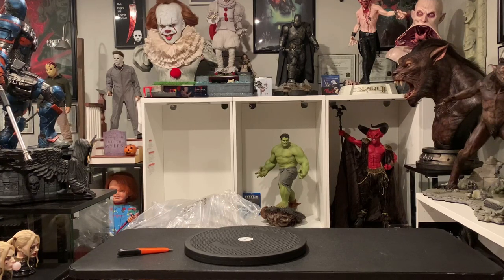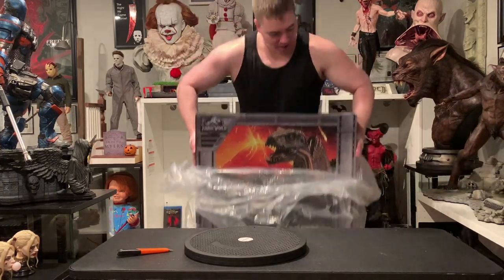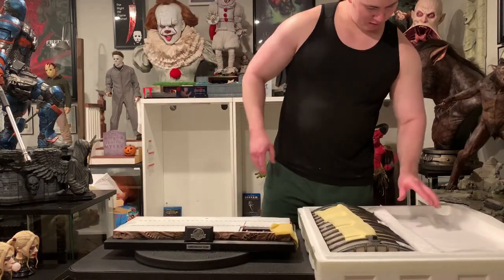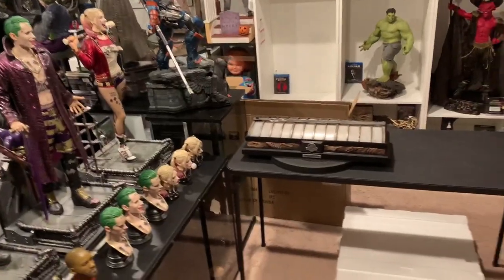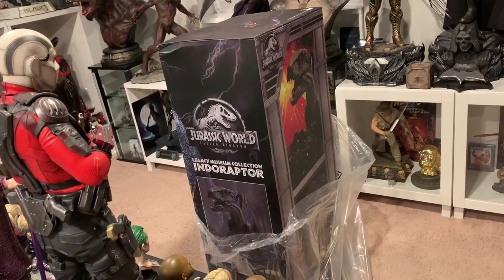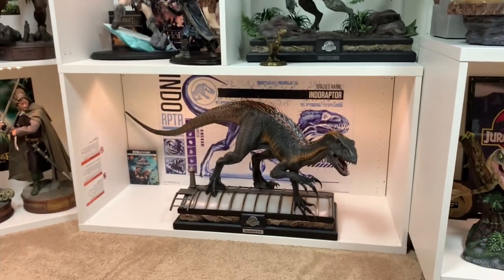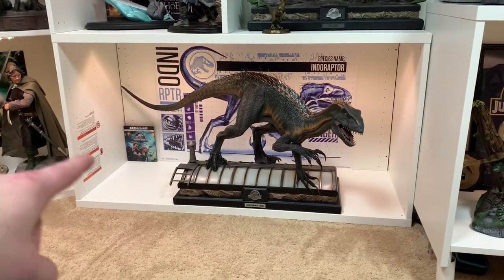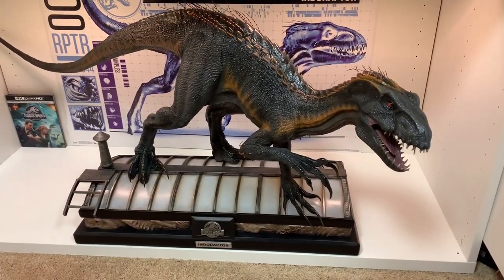Prime 1 Jurassic World Indoraptor 1/6 Statue Unboxing and Review